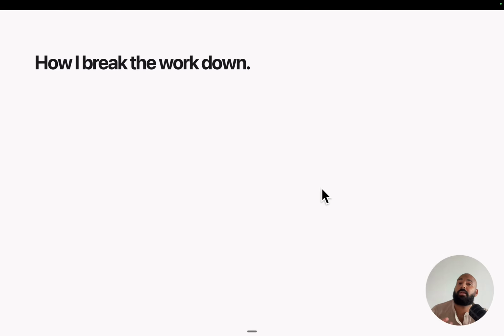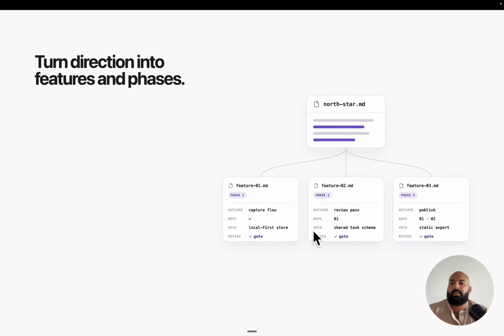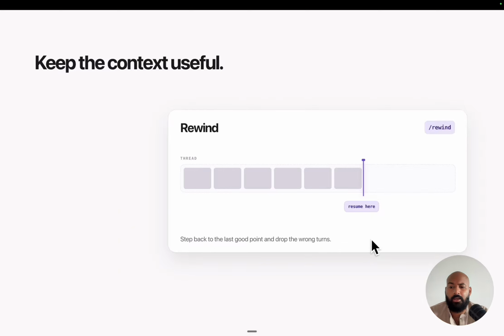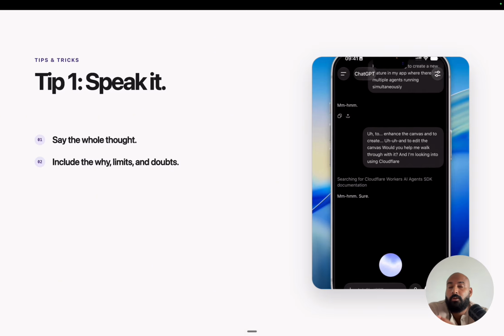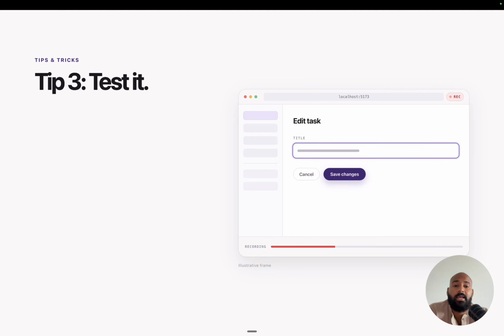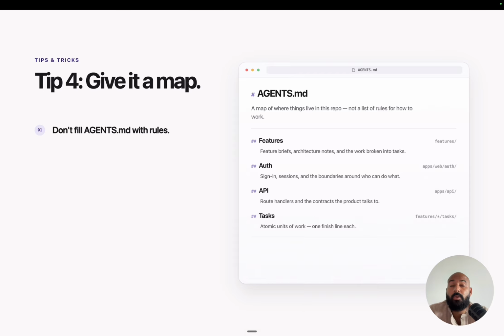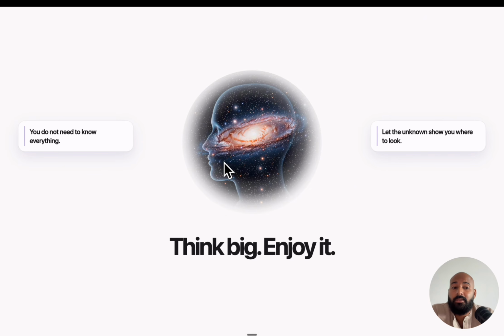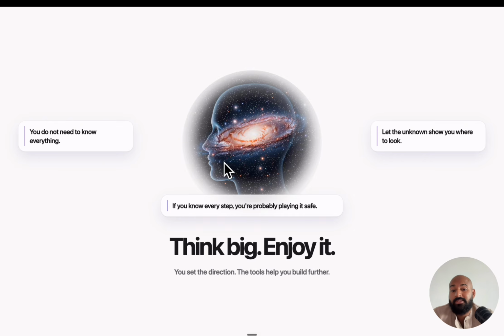My AI Workflow: Tips & Tricks for Claude and Codex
My AI Workflow: From Idea to Working Agent

How do you turn a rough idea into something an AI agent can actually build?

In this video, I walk through the workflow I've been refining over the past few months. From creating a clear **North Star document** to breaking work into **features**, **atomic tasks**, and managing **context**, this is the system I use to keep agents focused and projects moving.

We'll also cover how I use **subagents**, why testing matters more than prompts, and how files like **AGENTS.md** and **CLAUDE.md** act as a map rather than a rulebook.

This isn't a framework you need to copy exactly. Take the parts that work for you, adapt them to your own workflow, and keep experimenting.

If you found this useful, leave a question in the comments. I'd also love to know if you'd like deeper videos on topics like **context engineering**, **evals**, or **building reliable AI workflows**.

## Chapters

00:00 Introduction
00:43 How I break AI work down
02:31 Start with a North Star
04:36 Turn the vision into features and phases
06:33 Break features into atomic tasks
08:19 Keep the context useful
10:43 Use subagents
11:37 Tip 1: Speak your ideas
14:29 Tip 2: Make the workflow your own
16:19 Tip 3: Test the real result
19:55 Tip 4: Give agents a map
23:43 Think big and enjoy it
29:02 You set the direction
29:21 Closing